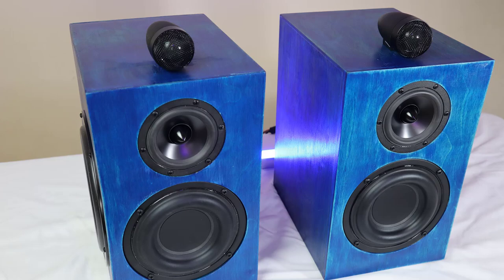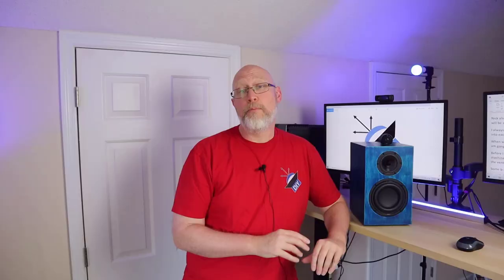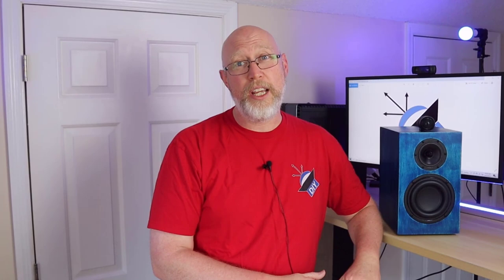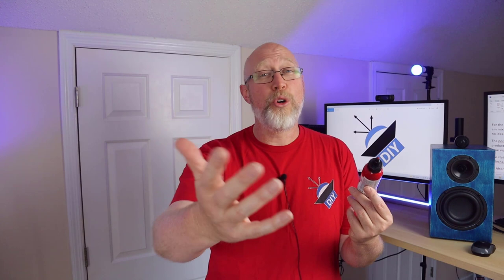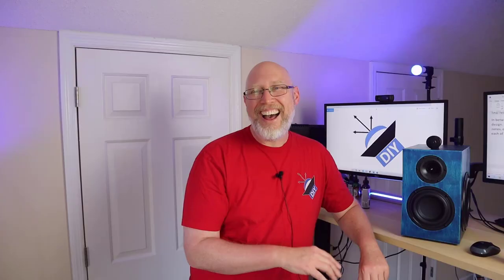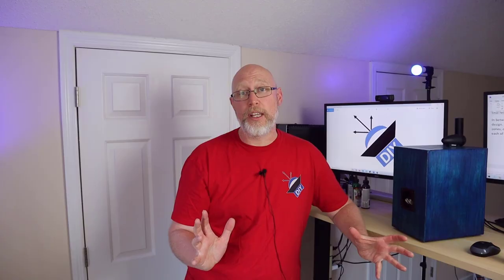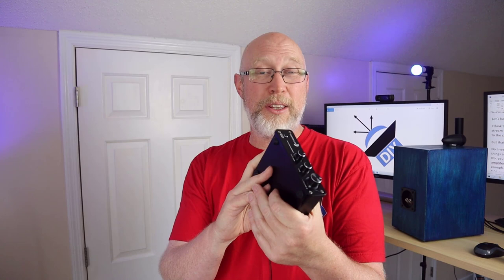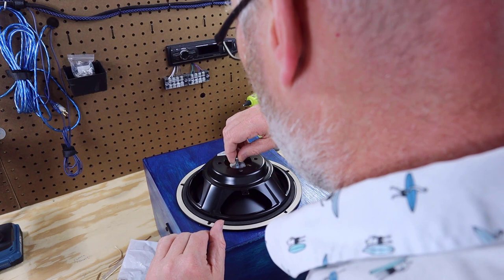Do I need a SUBWOOFER? Bookshelf Speaker Build!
Can you get good bass out of of a bookshelf speaker without a subwoofer? In this video I build and review the DINAS (Do I need a Subwoofer) books shelf speaker from @Toid

Small correction:  I  mis-spoke in the video.  I used minwax polycrylic, not polyshades.

Unicorn Spit
Strap Clamps
Center Punch

Chapters:
0:00 Introduction
1:07 Flat Pack Assembly
3:30 Finishing
5:10  Crossover
6:10  Mounting the Drivers
7:30 How does it sound?